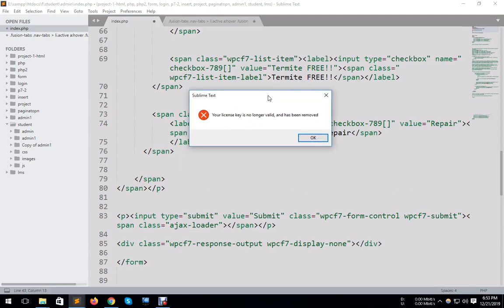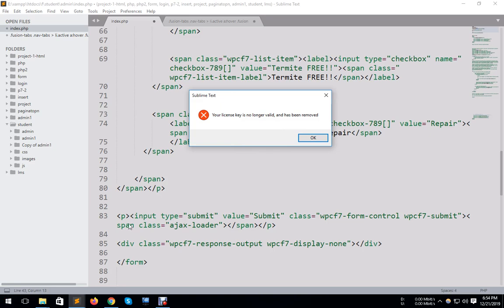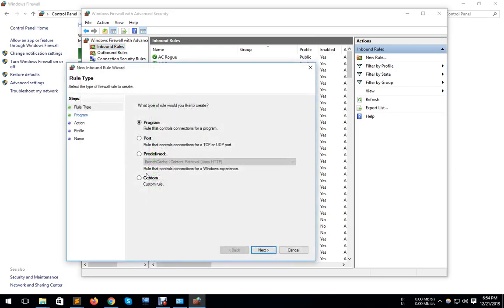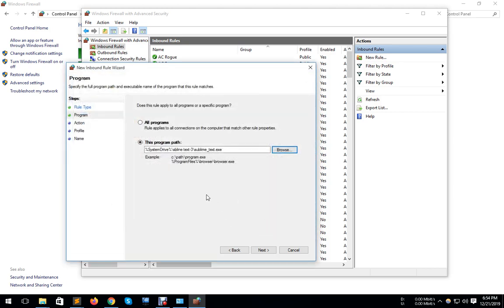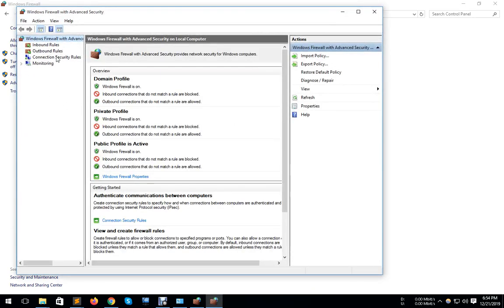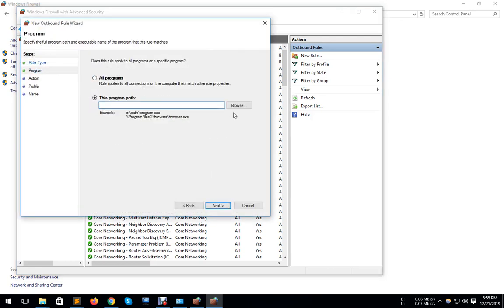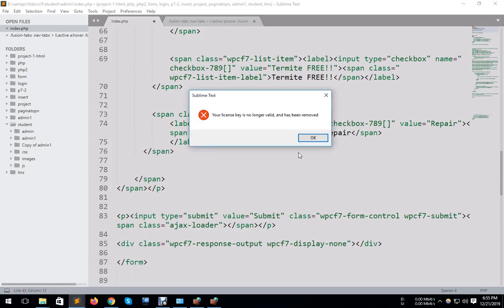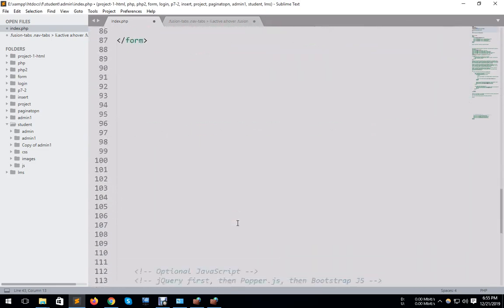How to Fix Sublime Text 3 License Key Error 2020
apply this rule I hope the problem will be solved. I face this problem also, and I apply the rule that has been solved.if one time this problem does not solve you will enter the license two or three time times.

Fix Sublime Text 3 "Your license key is no longer valid, and has been removed" on Windows
Hello, world! In this video, I'll show you how to fix Sublime Text 3 "Your license key is no longer valid, and has been removed" issue.

1. Go to Control Panel -Windows - Firewall Defender  Advanced settings

2. Now click on Inbound Rules  New Rule

3. Select rule type as Program Browse to program path (C:\Program Files (x86)\Sublime Text 3) and then click Next

4.Select Block the connection for all types of network location i.e. public and private both

5. Save it with any name of your choice and click on Finish.
(Note: Do the exact steps for outbound Rules also.)

6. Now we need to activate Sublime Text.

7. Open Sublime Text. Go to Help Enter License

8. Copy and paste the license key from here.

Now we have successfully fixed the issue. I hope you found this post helpful. Have a nice day:-

BEGIN LICENSE
Member J2TeaM
Single User License
EA7E-1011316
D7DA350E 1B8B0760 972F8B60 F3E64036
B9B4E234 F356F38F 0AD1E3B7 0E9C5FAD
FA0A2ABE 25F65BD8 D51458E5 3923CE80
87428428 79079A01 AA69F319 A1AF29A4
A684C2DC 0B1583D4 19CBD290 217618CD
5653E0A0 BACE3948 BB2EE45E 422D2C87
DD9AF44B 99C49590 D2DBDEE1 75860FD2
8C8BB2AD B2ECE5A4 EFC08AF2 25A9B864
END LICENSE ?